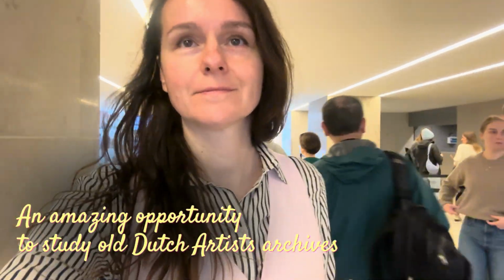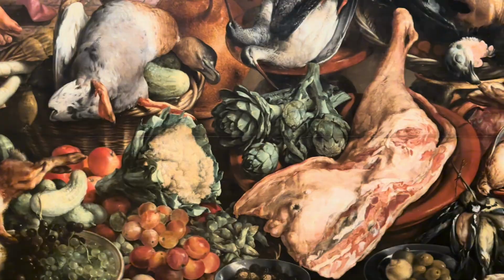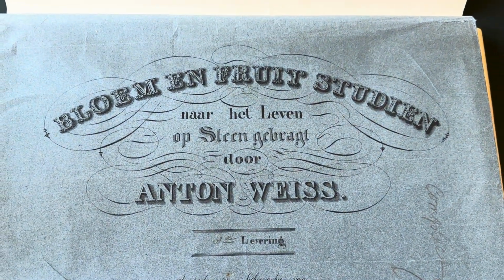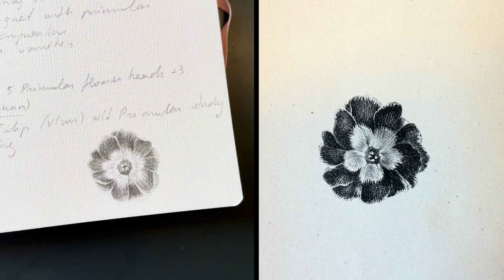Study Room Art Archive Study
Amsterdam Art Workshop Part 3 - on the last day of my stay in Amsterdam I had an amazing opportunity to go to Rijksmuseum Study Room for 18th and 19th century watercolor paintings and lithography.

               Kristine